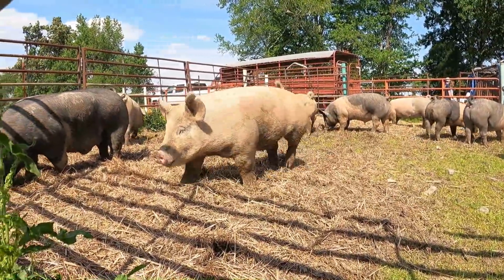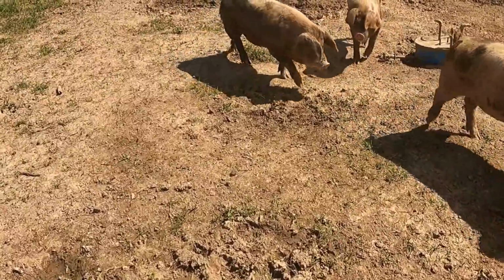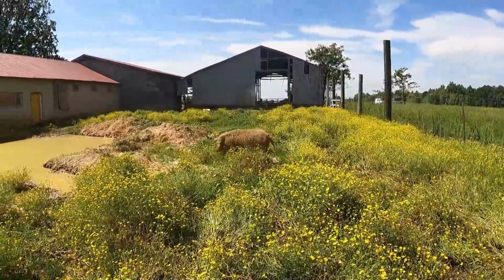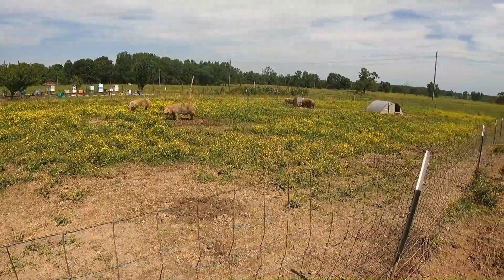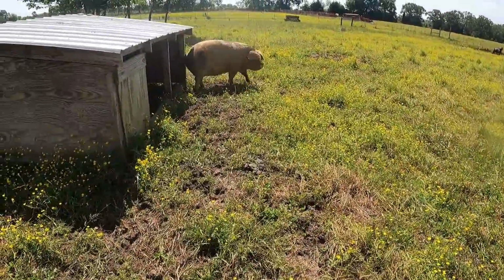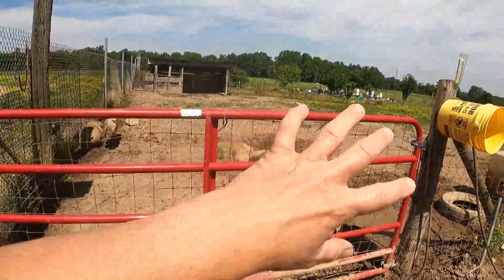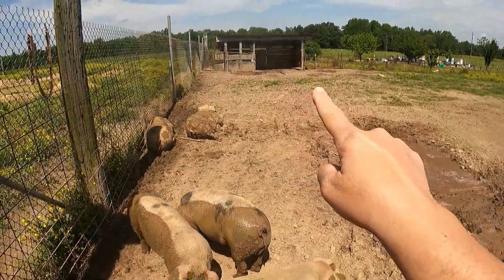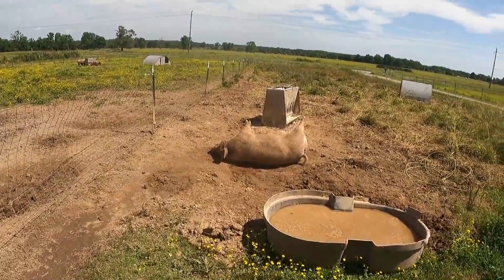Stressed More Than She Could Handle | Tragedy Strikes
Today we share a tragedy that has hit our homestead.